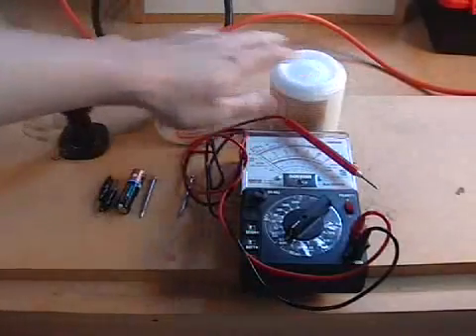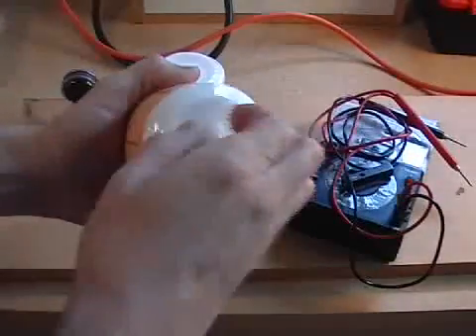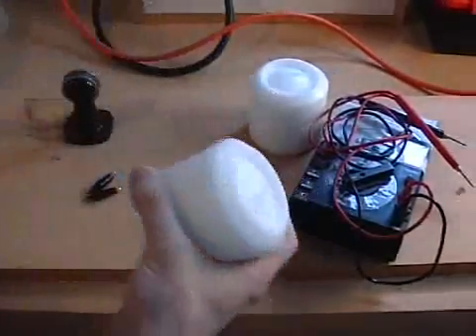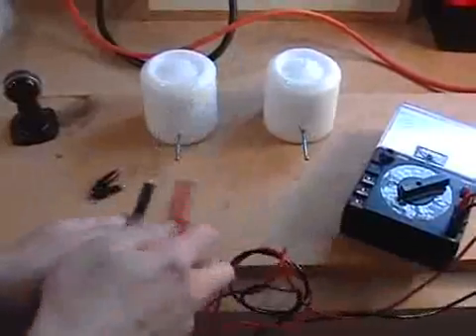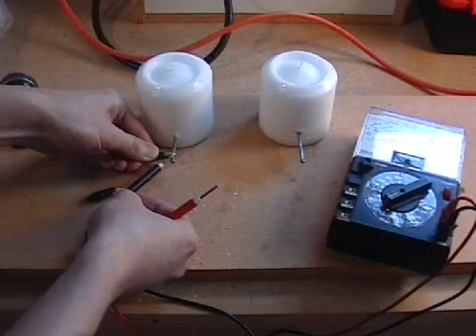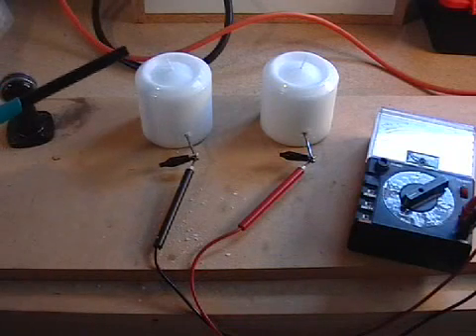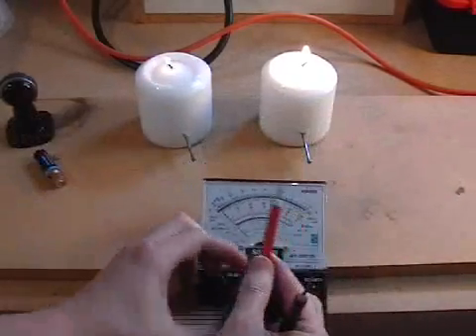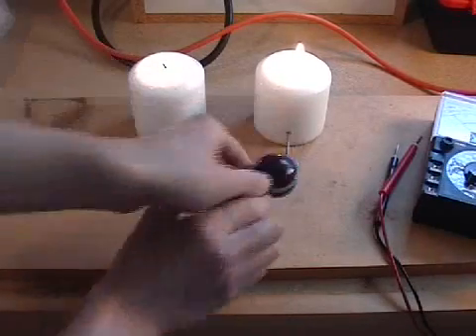Electricity From Candles